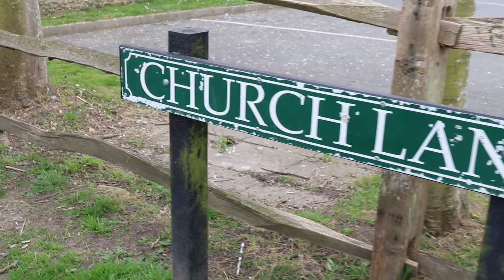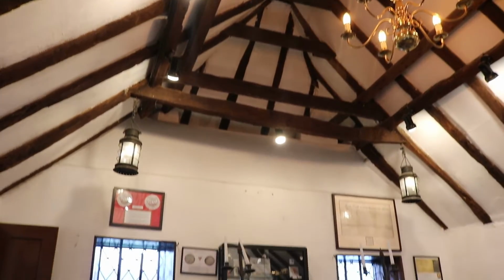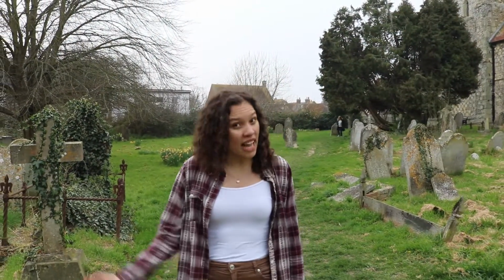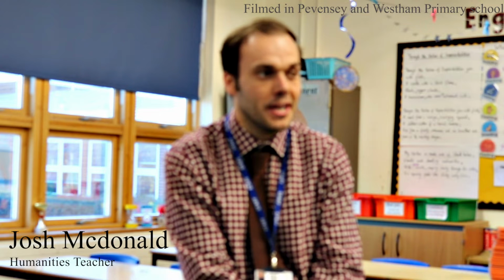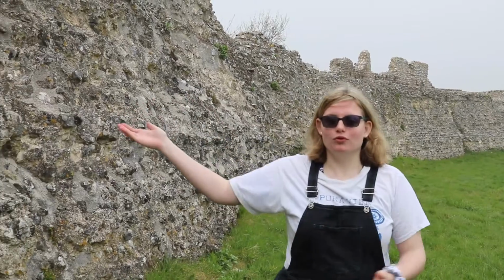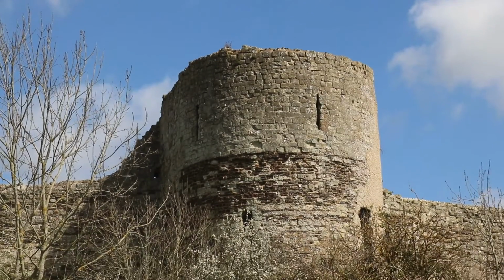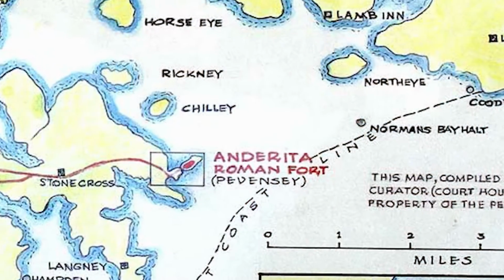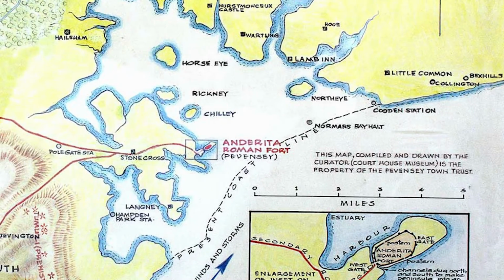Edward Barlow - Creative Media Production and Technology Level 3 Diploma